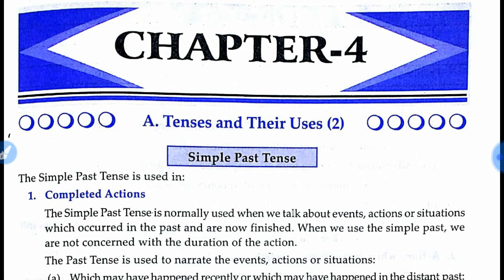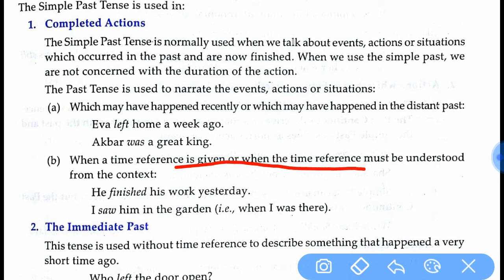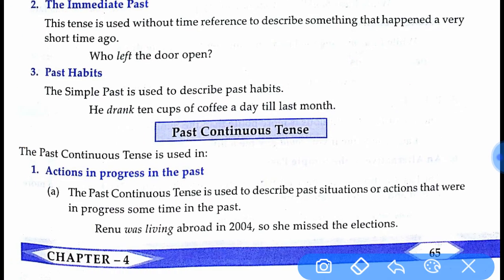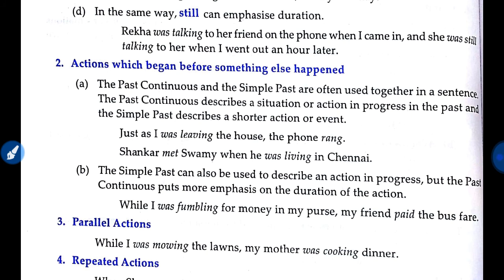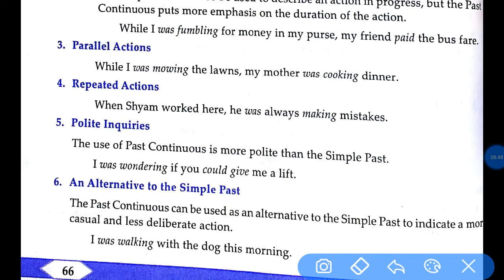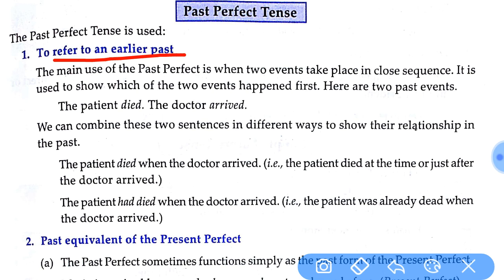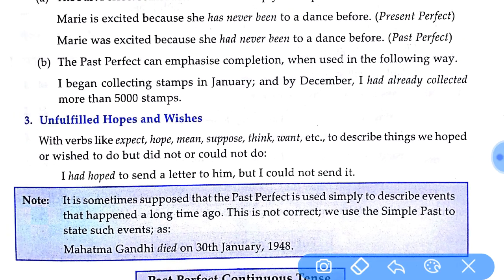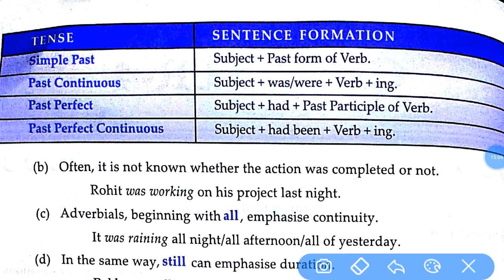Class 10C English chapter 4 Tenses and their uses2video 1